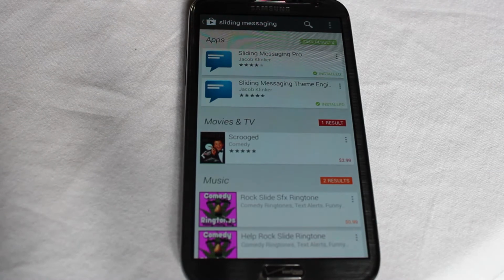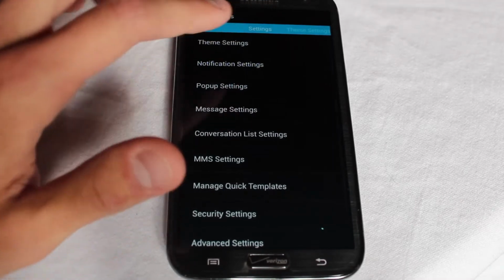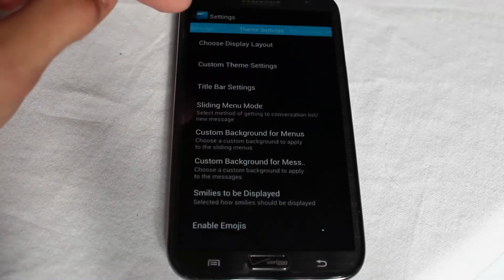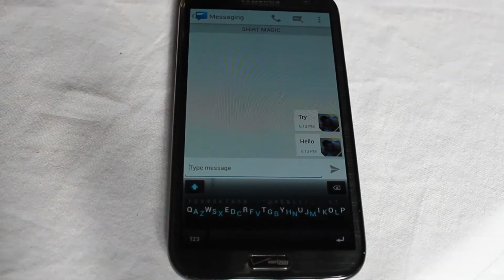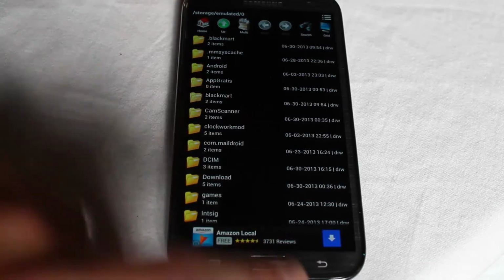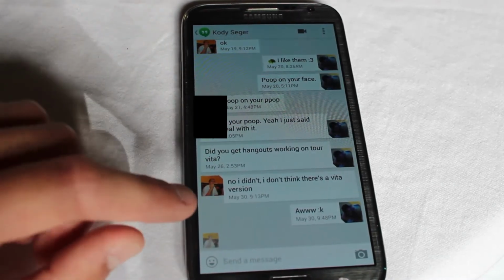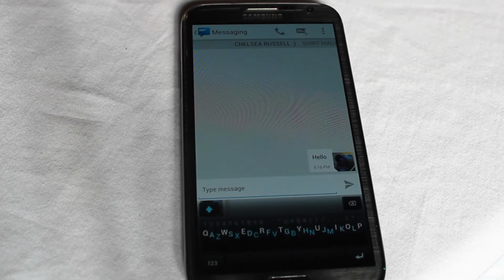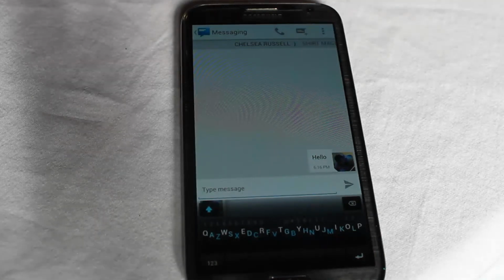Google Hangouts SMS integration? Close enough!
Admit it, we ALL want SMS integration on Google Hangouts I mean it's a beautiful app! One developer decided to bring matters into his own hands! If we can't bring SMS to Google Hangouts, let's bring Google Hangouts to SMS!